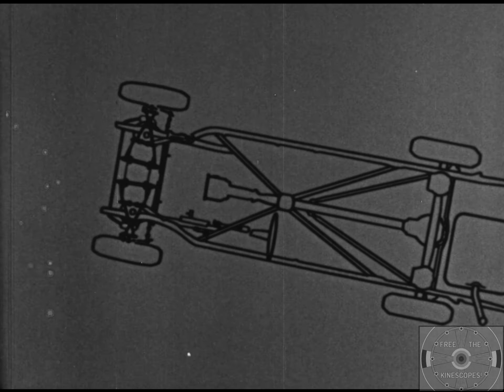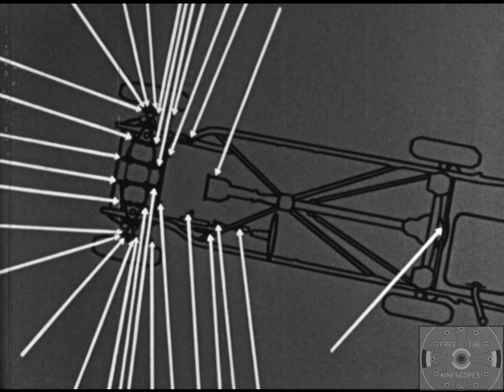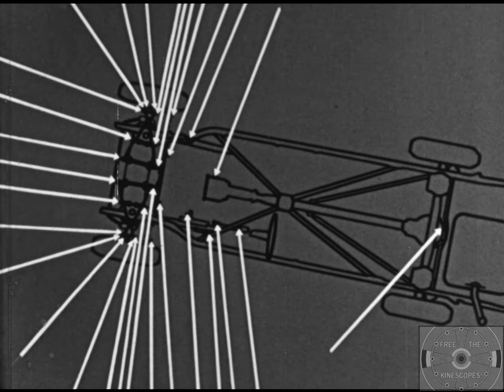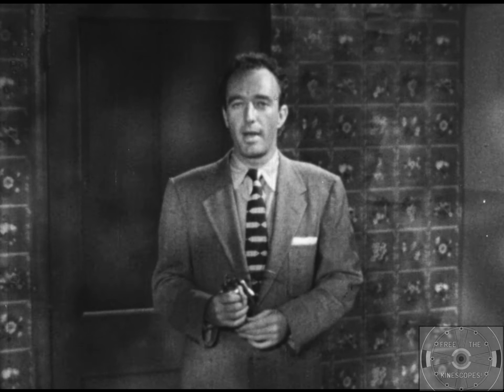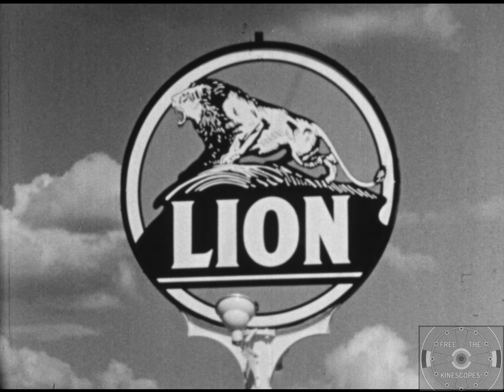Lion Oil Commercial (1960s)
Commercial for Lion Oil from the 1960s.